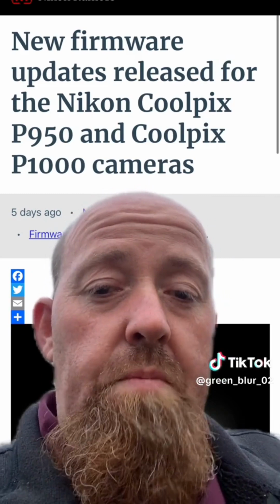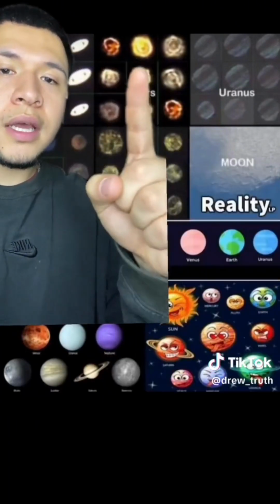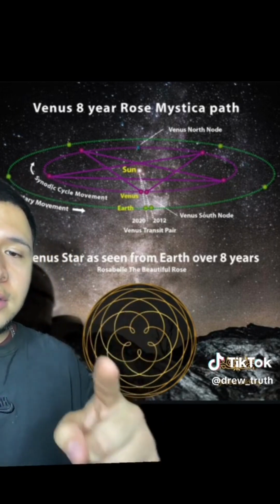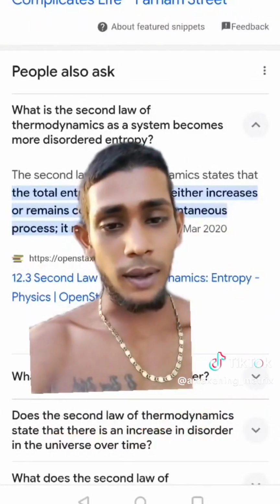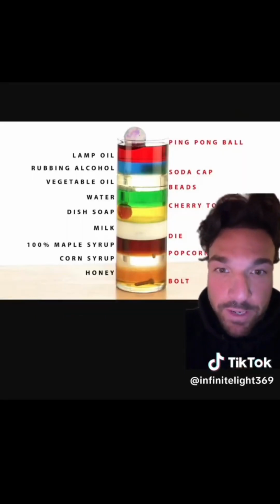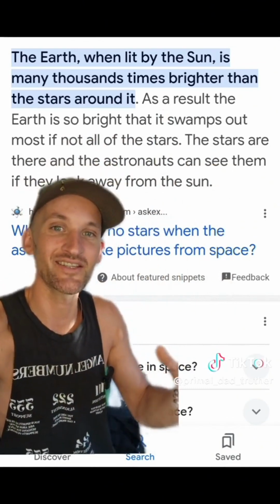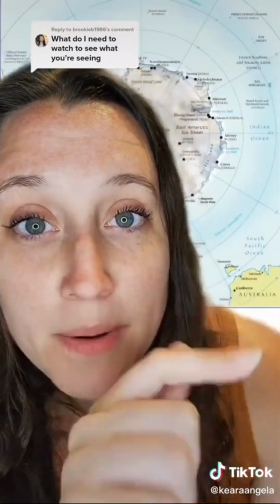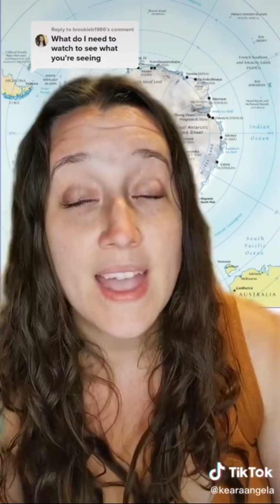Nikon P1000 Should You Update the Firmware?